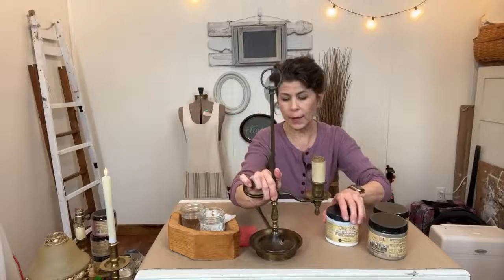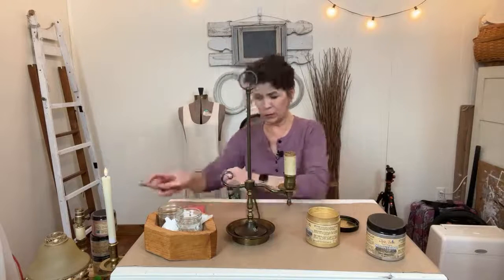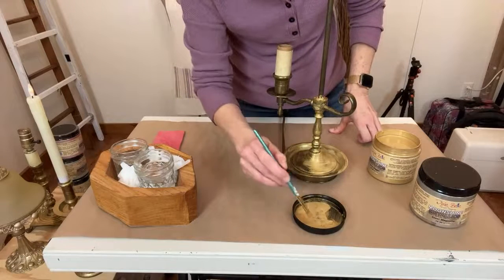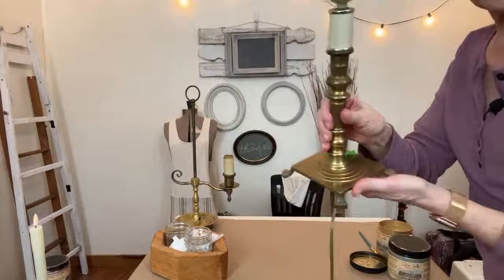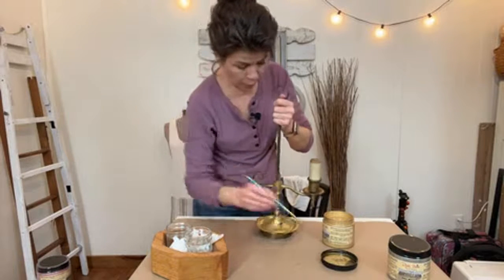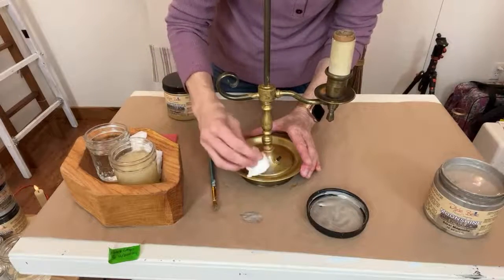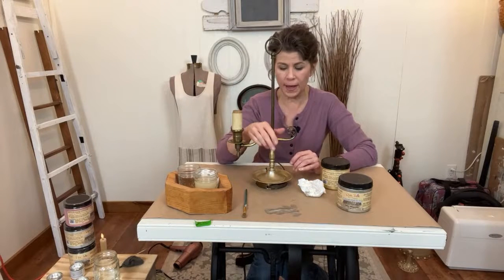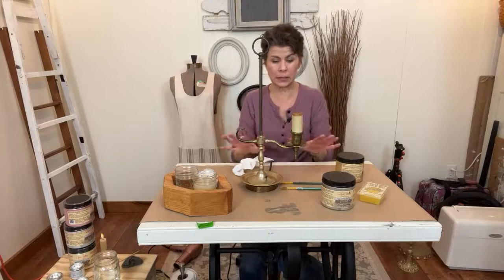Thrift Store Lamp Makeover - Create a Faux Vintage Brass Look!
In this video, I'll show you how to give a thrift store lamp a makeover by making the metal look like brass. With just a few simple supplies, you'll be able to transform a dated and dull lamp into a stylish and vintage-inspired piece. I'll walk you through the steps of prepping the lamp, and applying a brass finish. Whether you're a beginner or an experienced DIY-er, you'll find this tutorial easy to follow and the results will be stunning. So join me and let's give that thrift store lamp a new life!